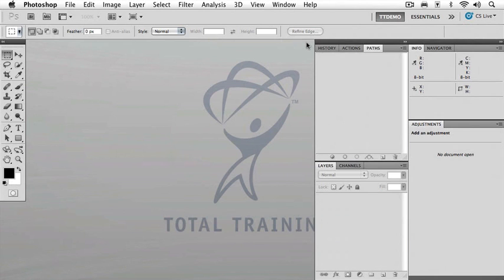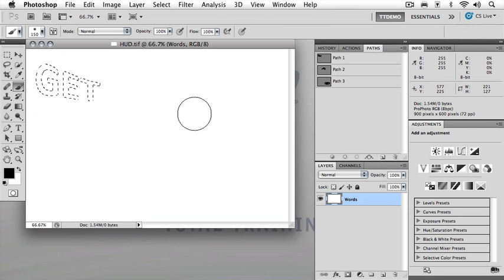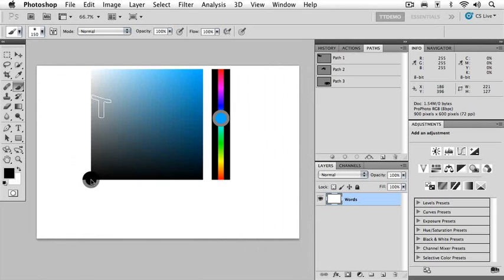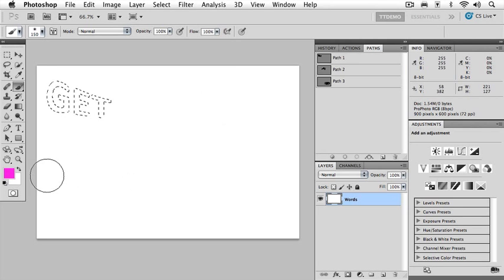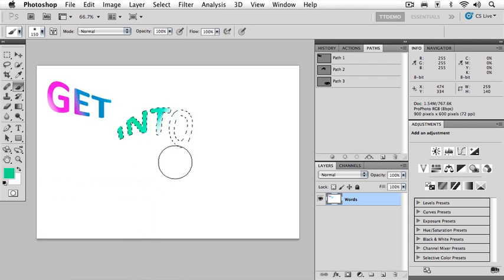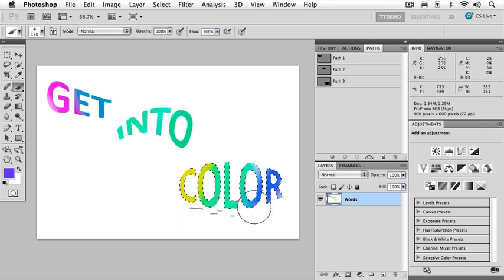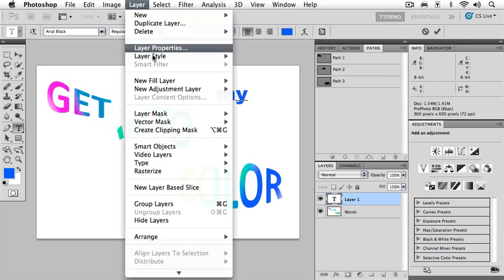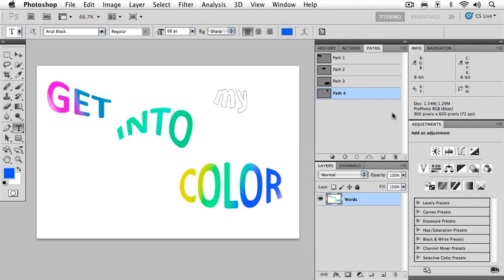TPSC5AD_P01_C07_L01.wmv